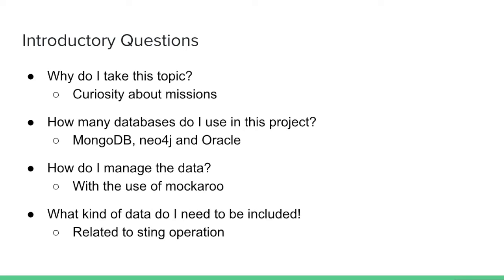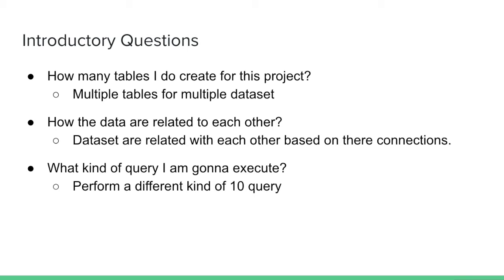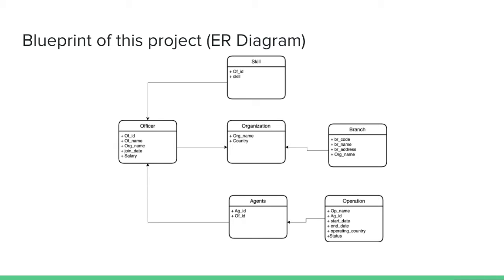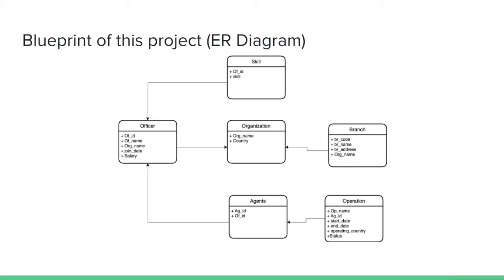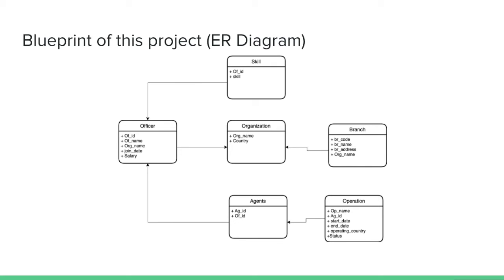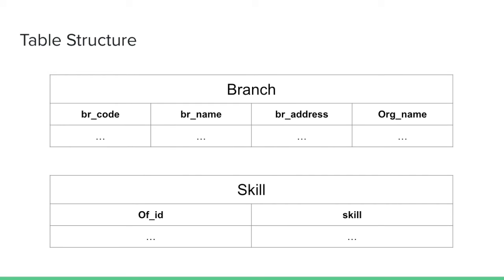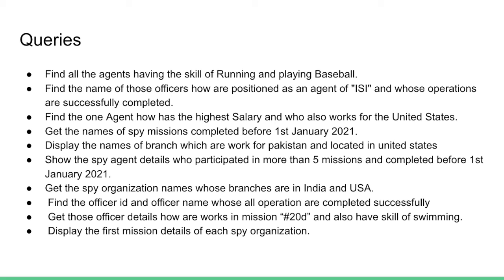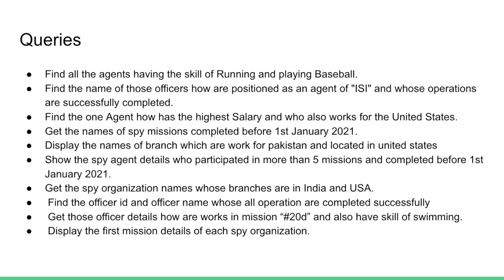TDB Final Project